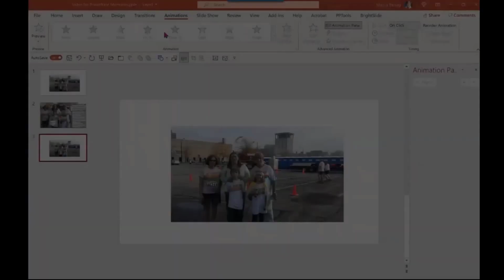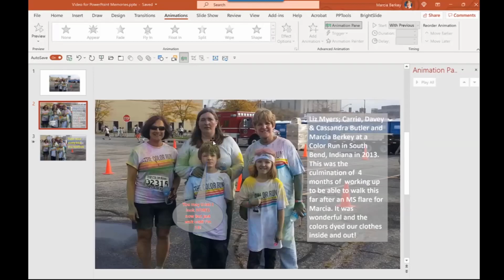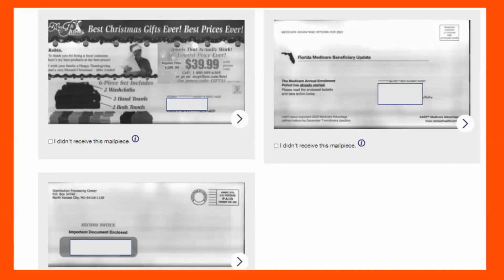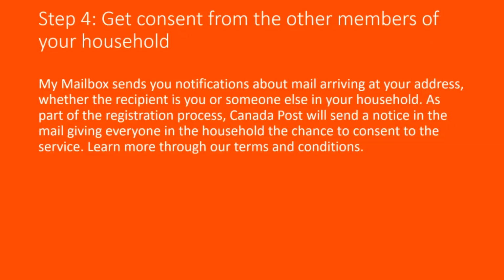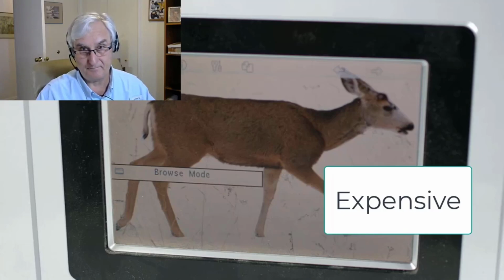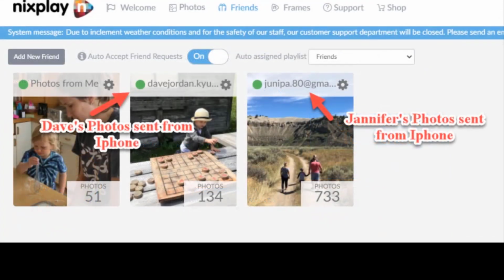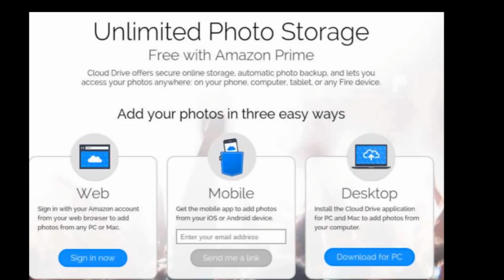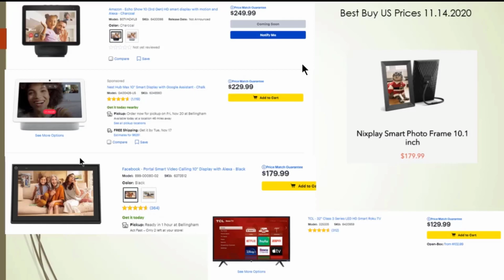TFS 85A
You can sign up for our ad-free newsletter

𝐋𝐢𝐬𝐭𝐞𝐧 𝐭𝐨 𝐨𝐮𝐫 𝐓𝐅𝐒-𝐋𝐢𝐯𝐞 𝐏𝐨𝐝𝐜𝐚𝐬𝐭 𝐨𝐧 𝐚𝐥𝐥 𝐭𝐡𝐞 𝐦𝐚𝐣𝐨𝐫 𝐡𝐨𝐬𝐭𝐢𝐧𝐠 𝐬𝐞𝐫𝐯𝐢𝐜𝐞𝐬.

00:00 Introduction
00:11 Documenting Memories with Power Point   Marcia Berkey
11:04 Informed Mail Delivery    Hewie Poplock
20:25 Alternatives to Digital Picture Frames   Ron Brown